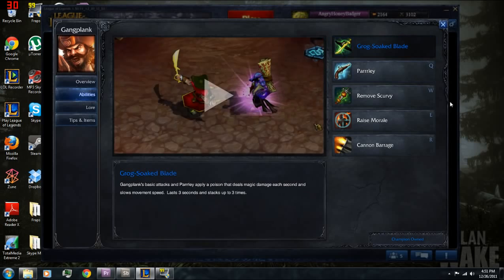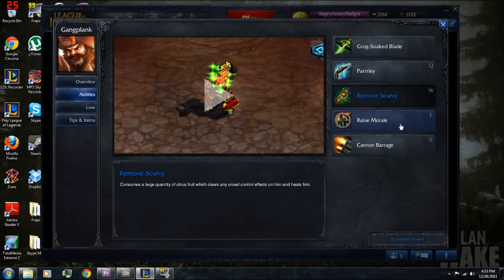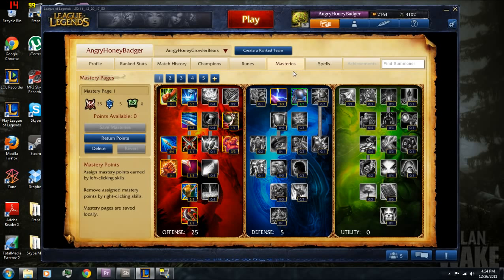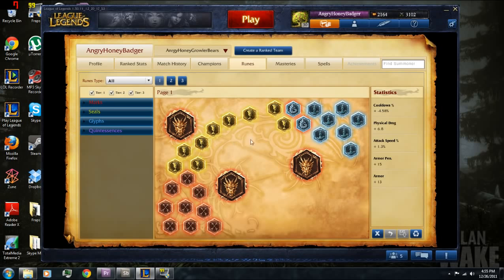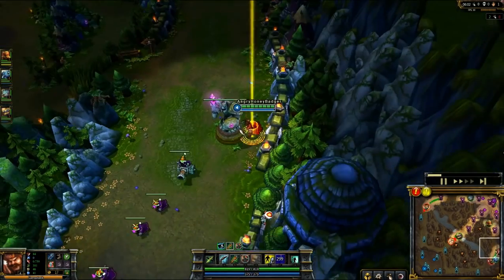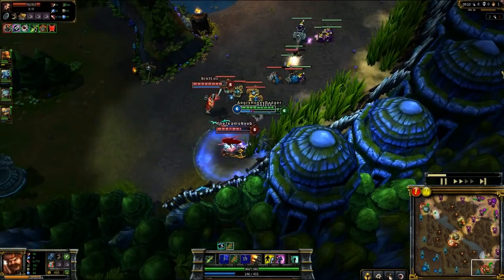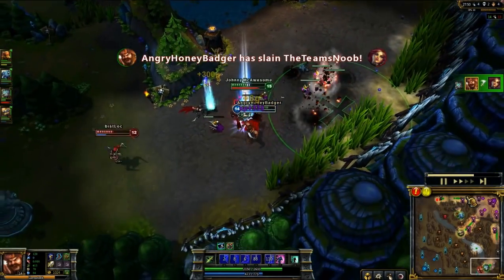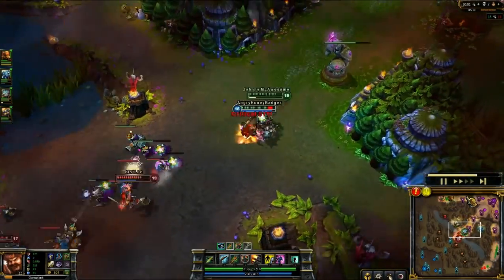League of Legends - Gangplank Build - with Commentary